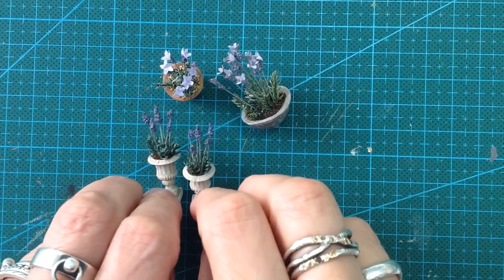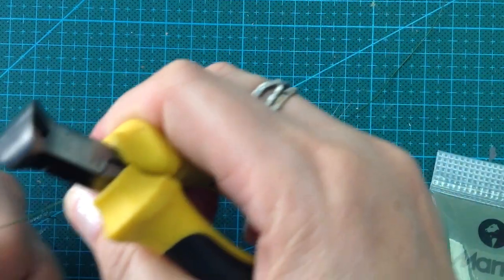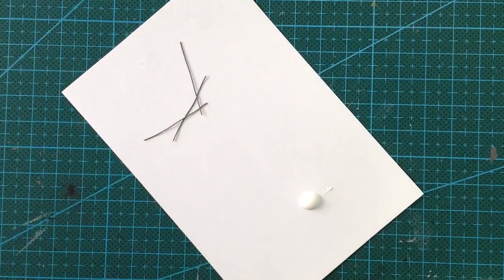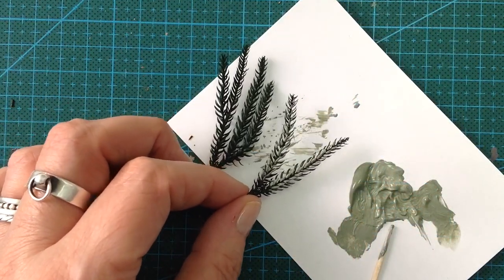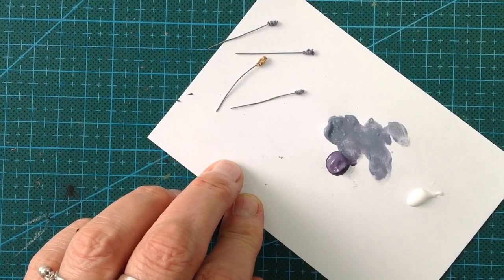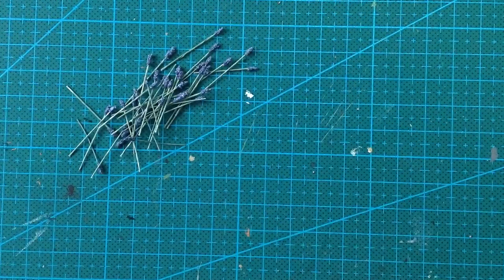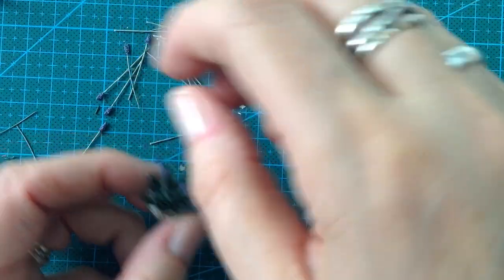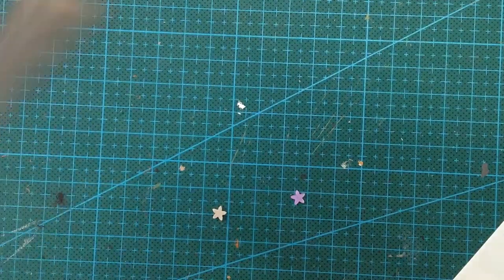How to make miniature lavender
In today's tutorial I will show how I make miniature lavender scale 1:12 using sand and lycopodium.